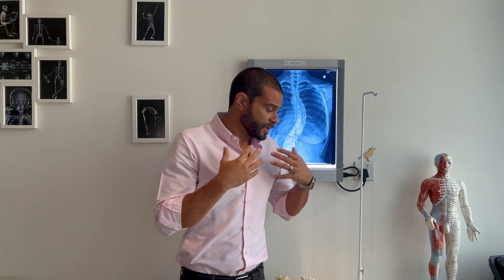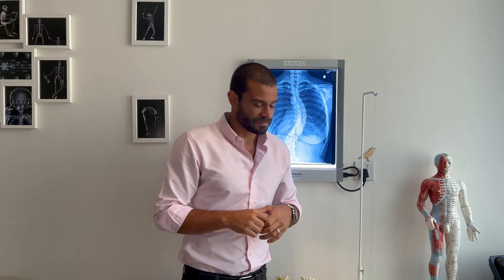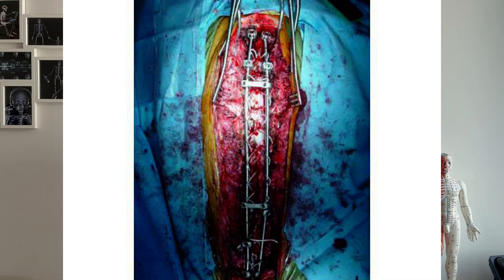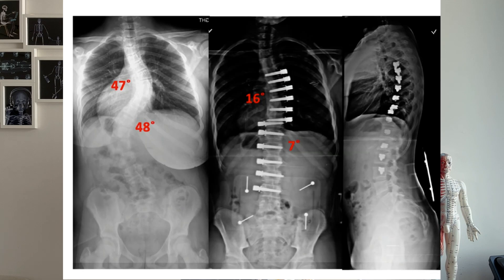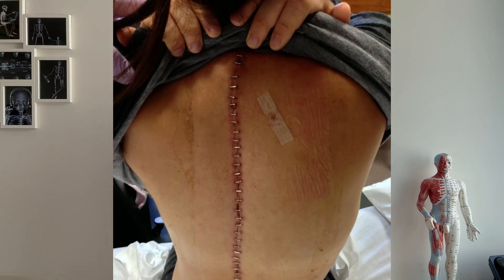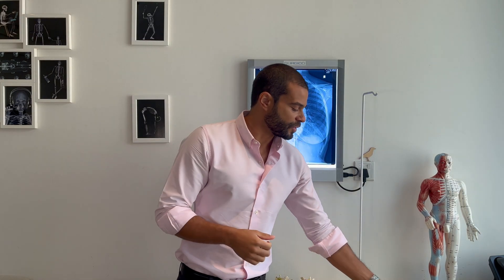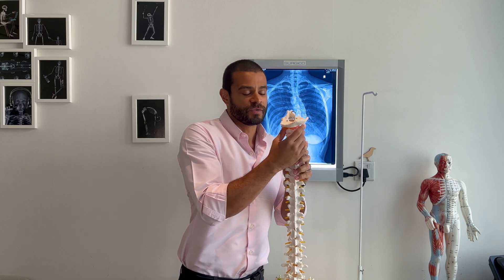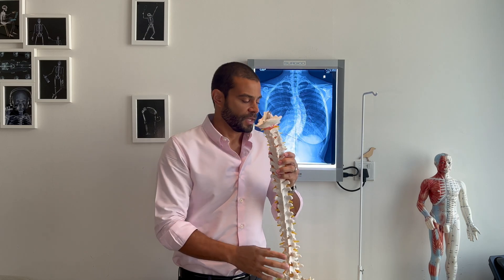Scoliosis... Surgery or Chiropractic?